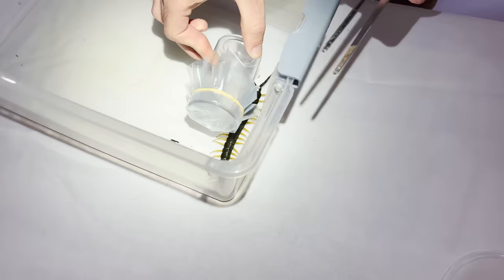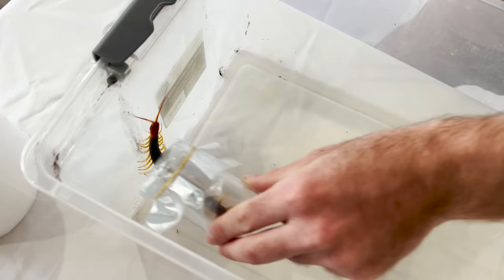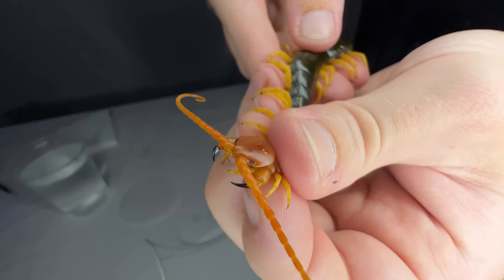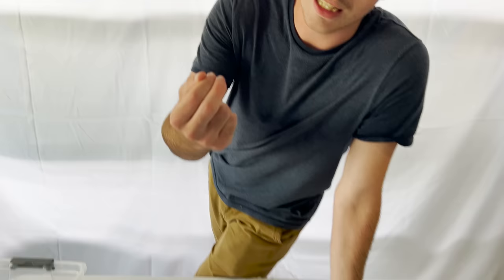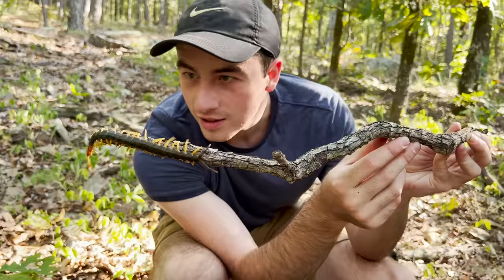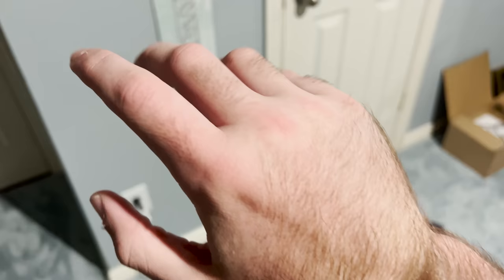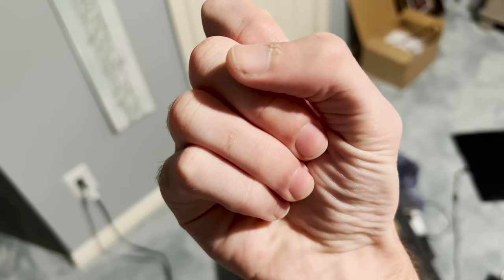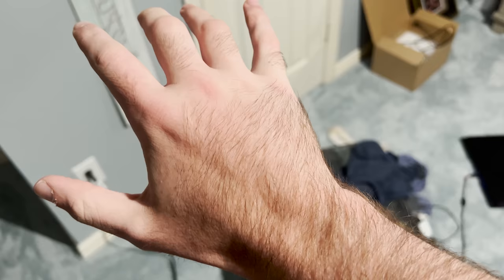BITTEN by a GIANT CENTIPEDE! (This was an accident)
While attempting to extract venom from a giant centipede, I got bit. Today, we find out exactly how bad the giant centipede's bite actually is...  and the answer might surprise you.

1. Staple - These are the lowest tier creatures. They are the most common species in a given habitat, and while they're not boring, they're really only exciting when you're exploring a new habitat and you haven't seen them before. Not something to write home about.
2. Neat - These are a step up from Staple. They don't make your entire day, but they are worth taking a closer look at when found. Definitely can be exciting to have a productive day finding many Neat species.
3. Wild - These are exciting to find. Whether they have interesting defensive features that offer a nice challenge in the field, are particularly cool looking, or maybe a little bit rare, Wild species aren't necessarily the MOST memorable of encounters, but they definitely make your day when you see them. An adventure featuring many Wild species will truly be memorable.
4. Gem - These are special. Usually involving extremely interesting biology and significant rarity, Gem species are animals that you really do not see every day. These species can make your whole adventure, and will be very memorable.